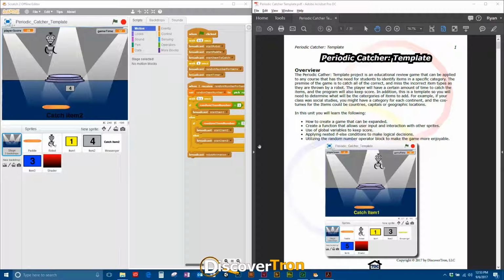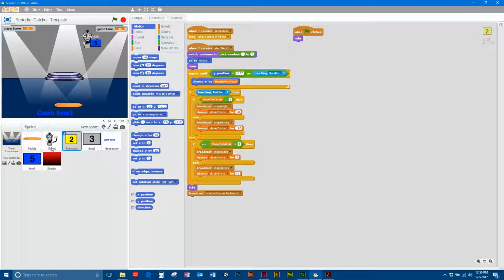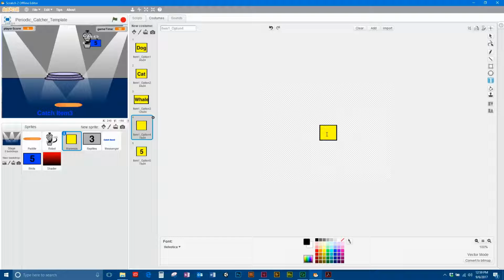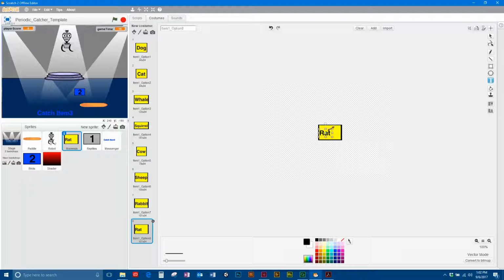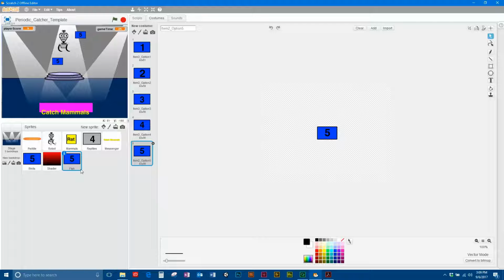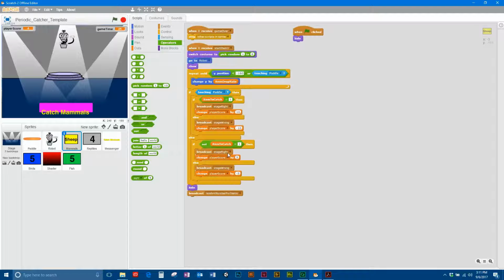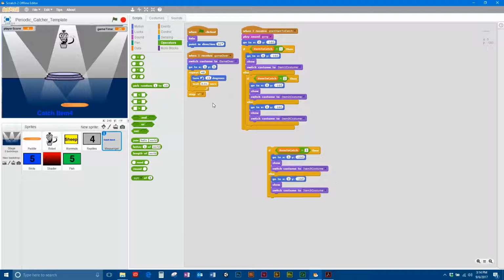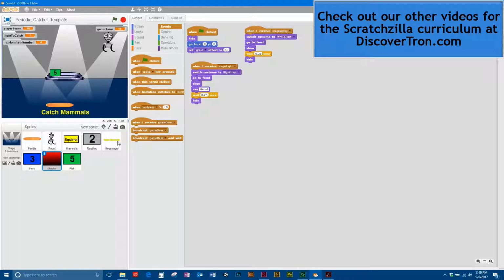Periodic Catcher Template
This video shows you how to create a general template of the Periodic Catcher program and turn it into a reinforcement education game for any subject at your school. Note: it would help if you watched the Periodic Catcher Elements video previously and download the free instruction guides at DiscoverTron.com